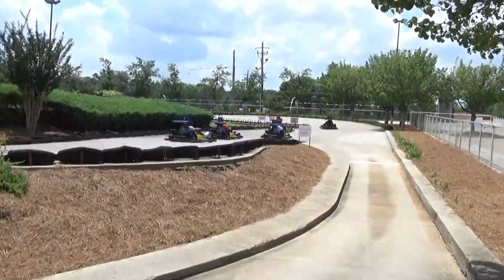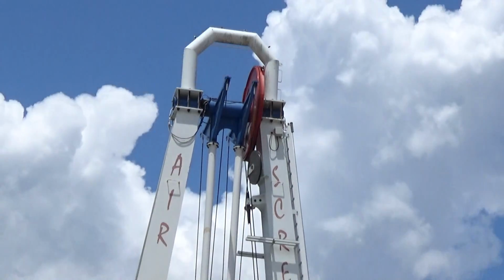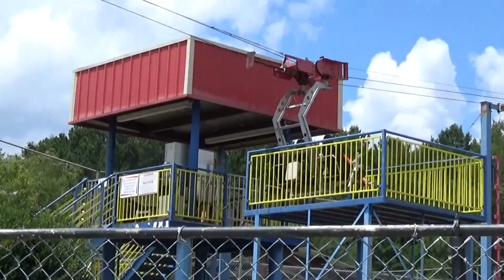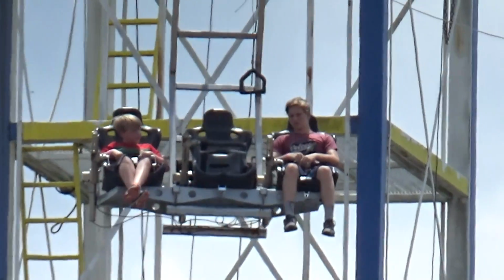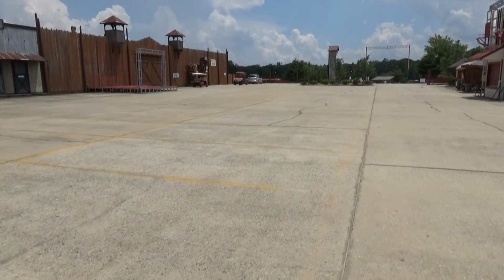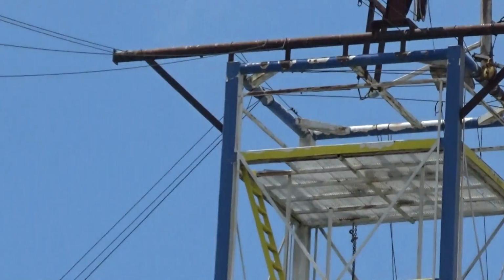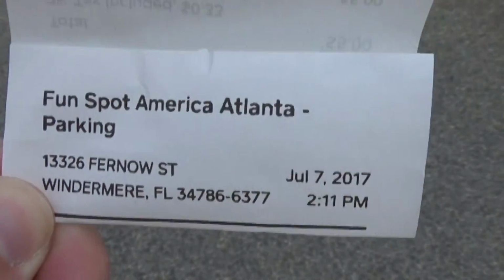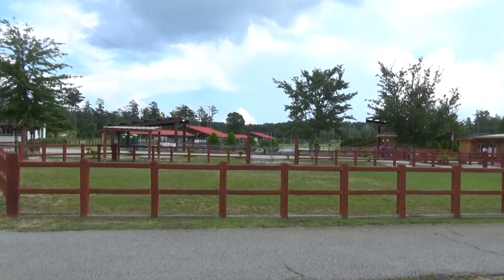Fun Junction USA Tour & Review with The Legend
Fun Junction USA is home to a roller coaster, go karts, zip lines, mini golf rides and more. This family entertainment center was recently purchased by the Fun Spot America chain.

Untapped: DrewTheIntern